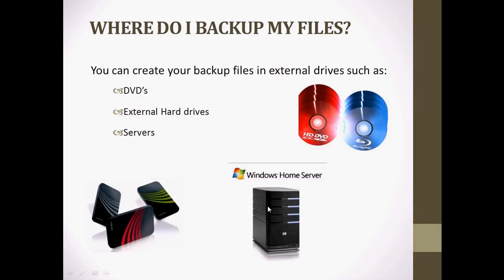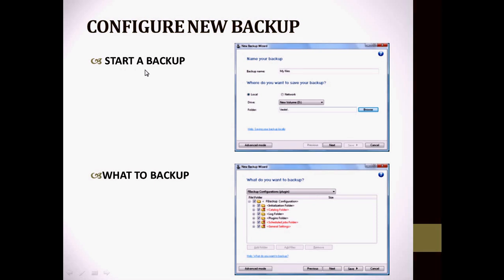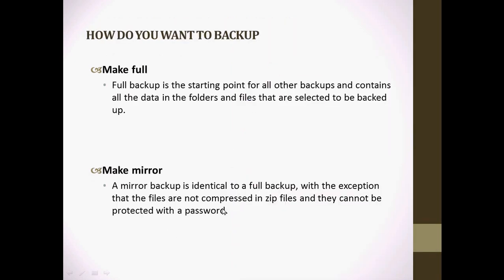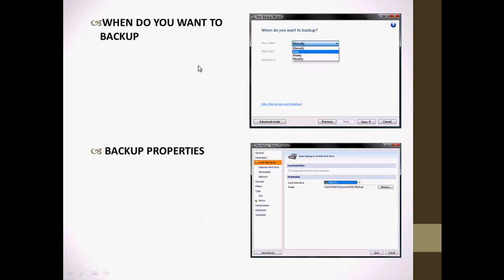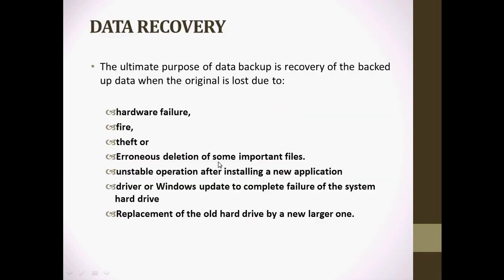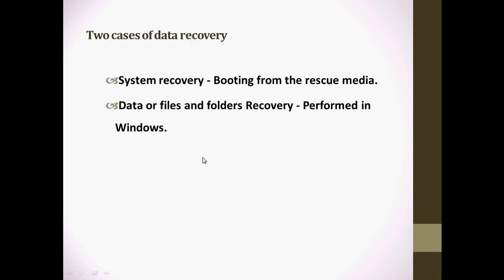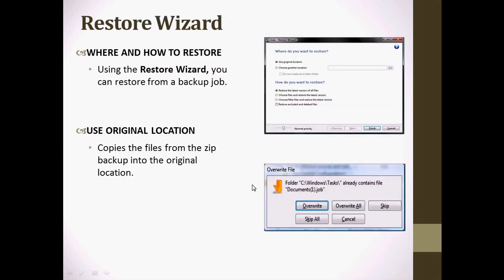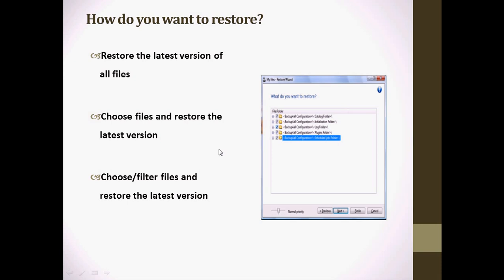Lesson 6-Computer Backup & Restore.avi